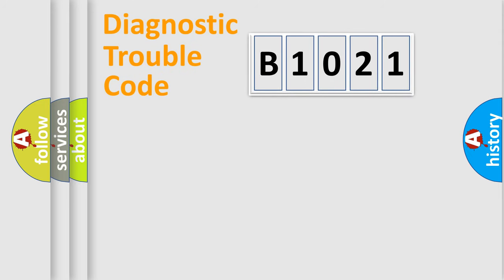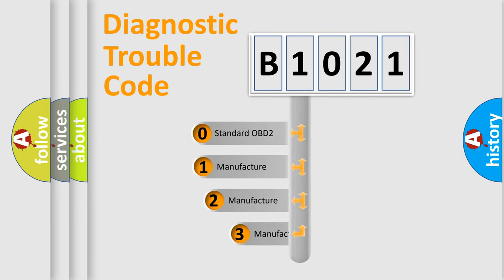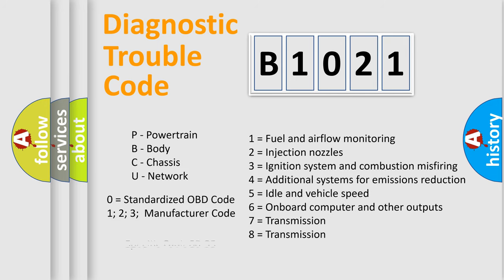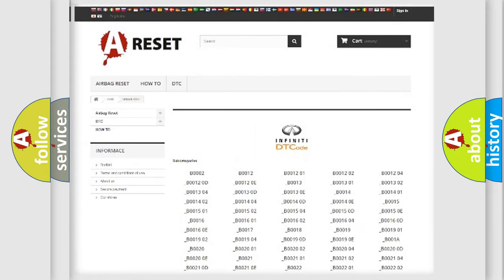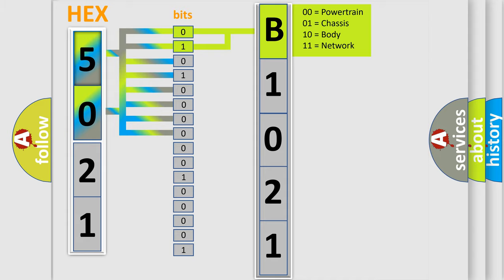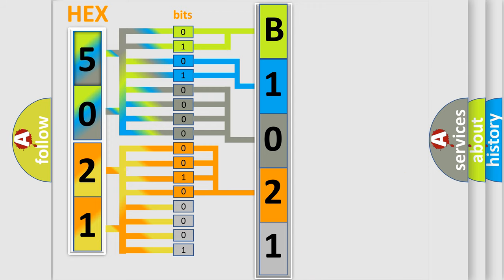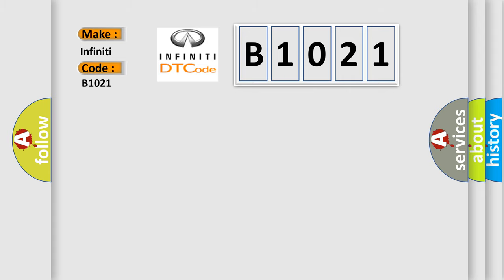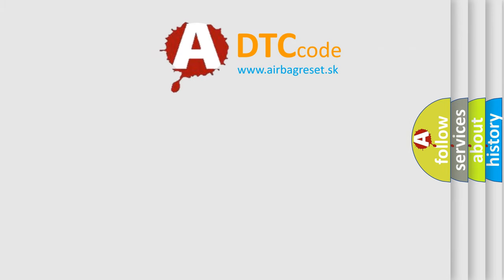DTC Infiniti B1021 second Short Explanation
Contents:
0:21 Basic DTC analysis according to OBD2 protocol standard.
1:48 Insight into programming
2:58 A diagnostically understandable description of the Diagnostic Trouble Code
3:05 Basic error definition

Make:
Infiniti
Code:
B1021
Definition:
Lost Communication with Lateral Acceleration Sensor Module
Cause: